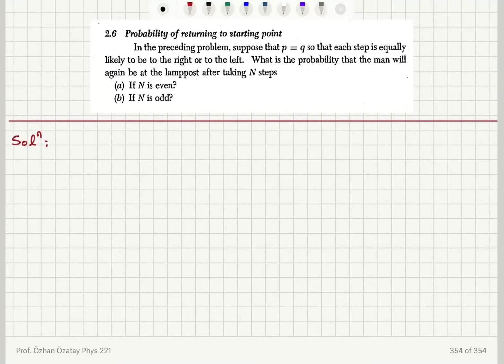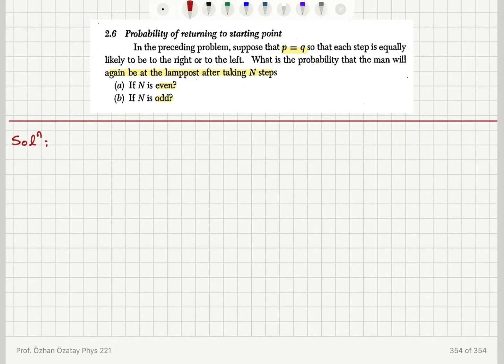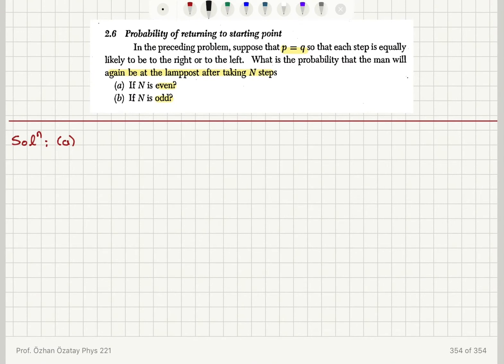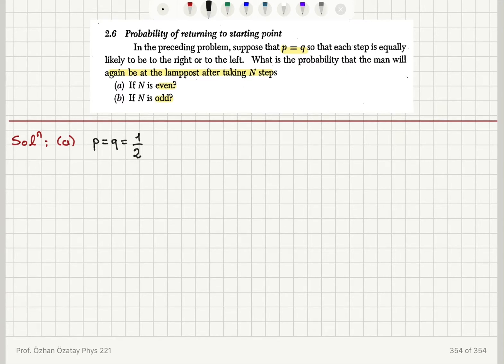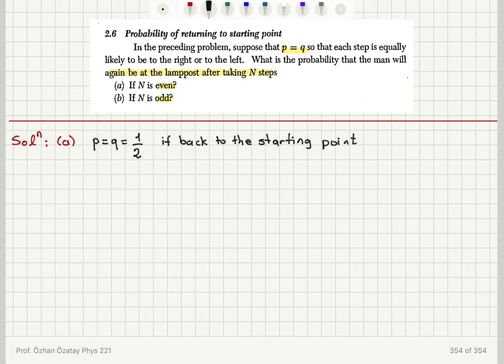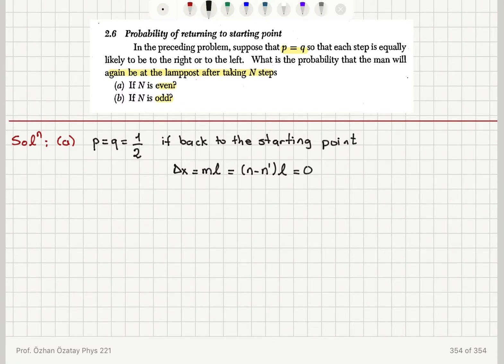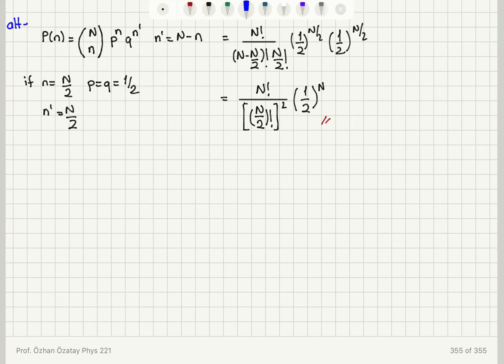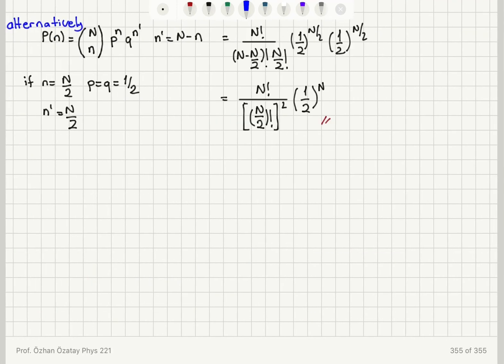2.6 Probability of returning to starting point